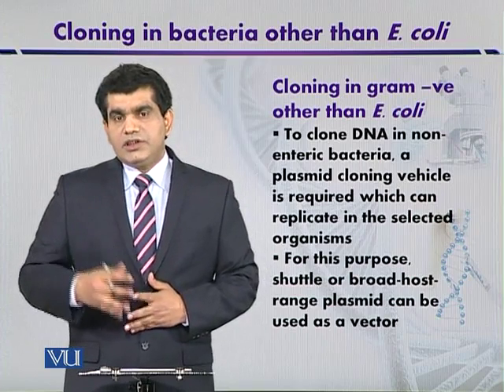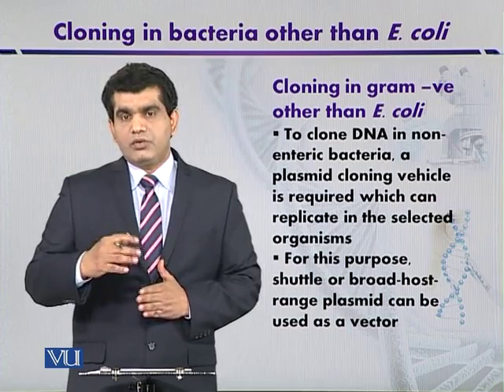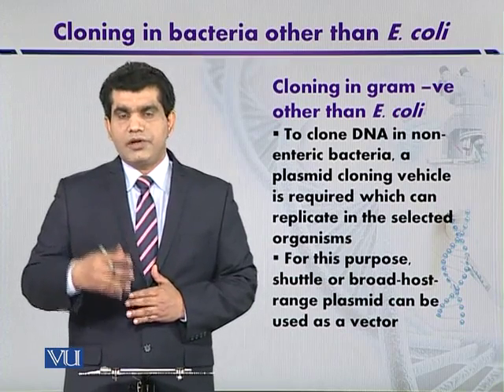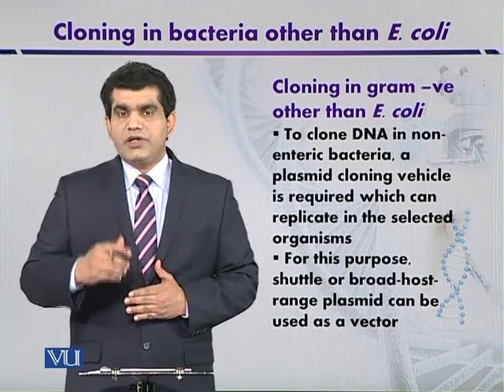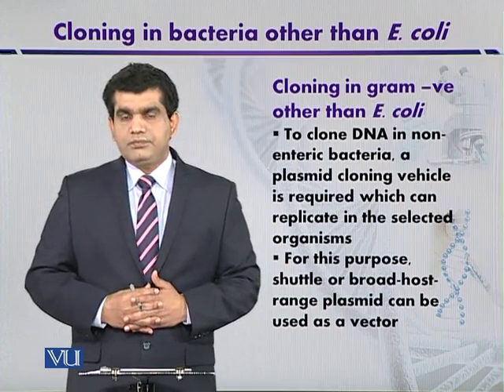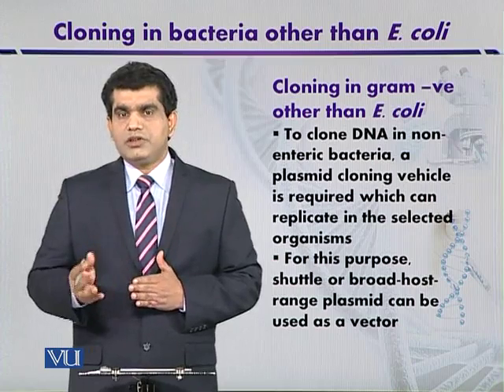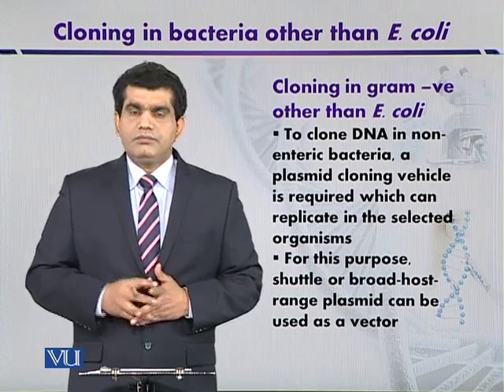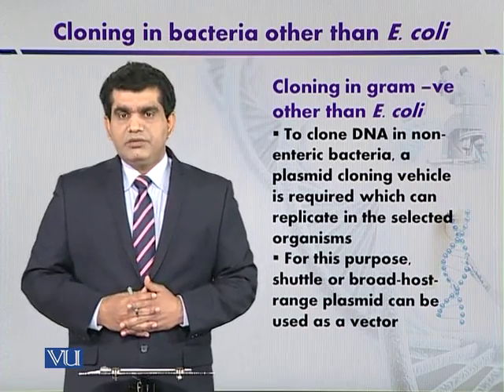BIO732_Topic162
Topic: 162